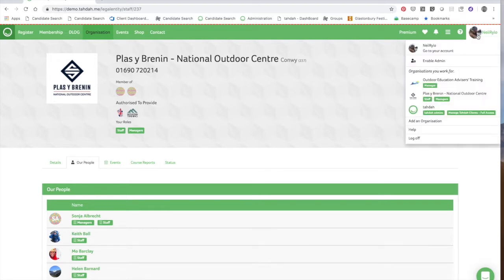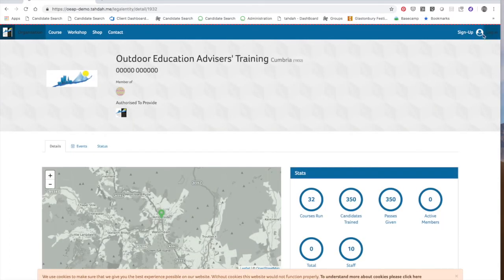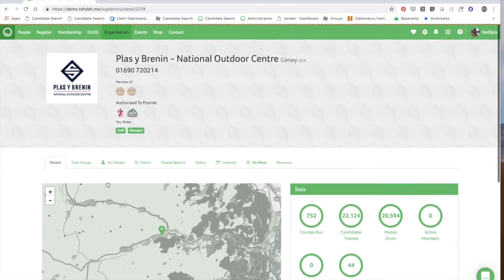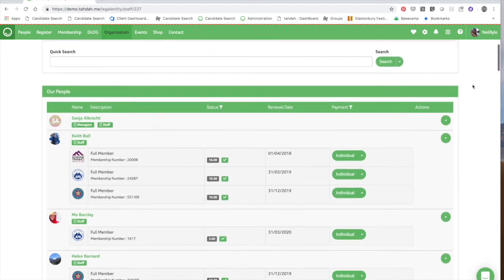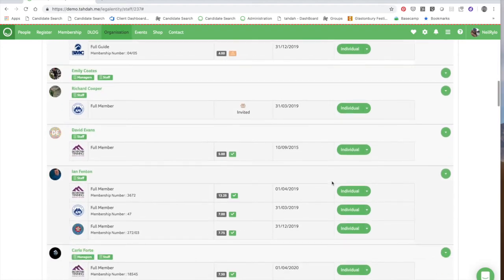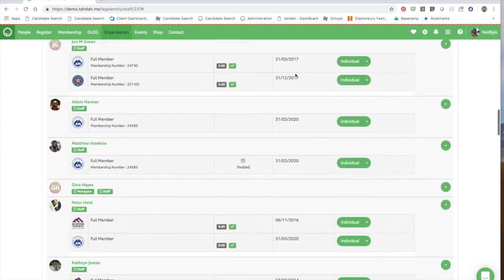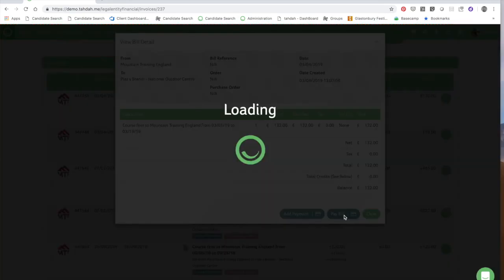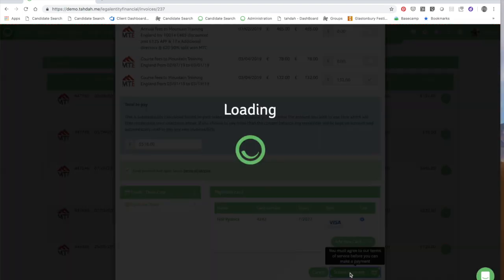TahDah V4 Training Providers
New Menu for Admins, Adding Staff and allocating Roles, Paying Invoices.